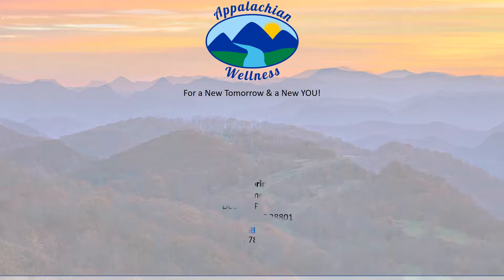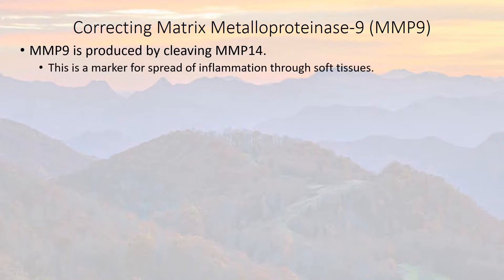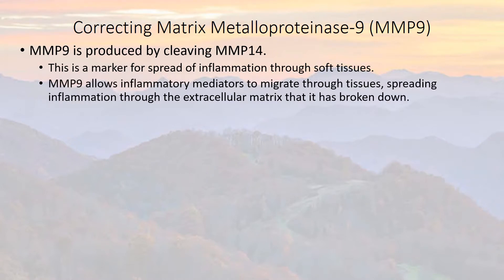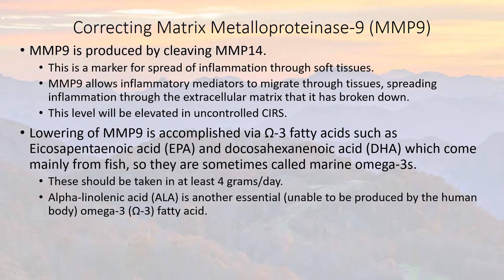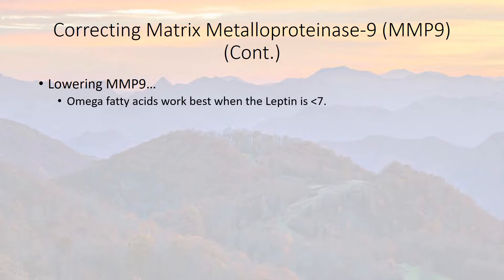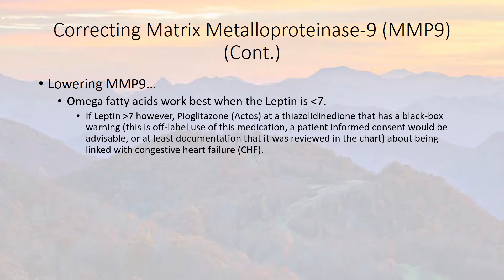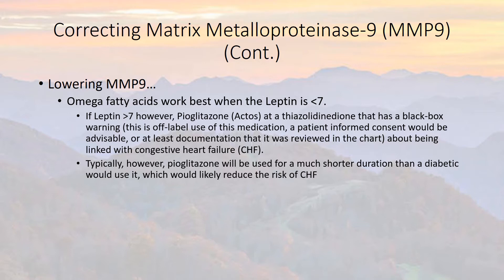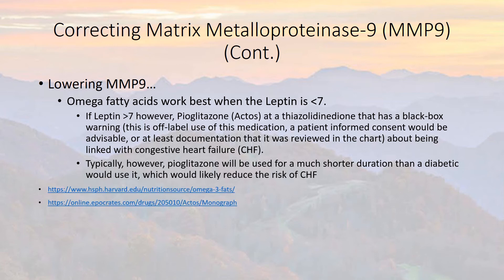MMP9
Matrix Metalloproteinase 9 helps inflammation spread through tissues, CIRS aggravates it.